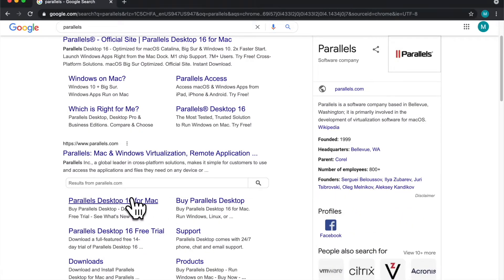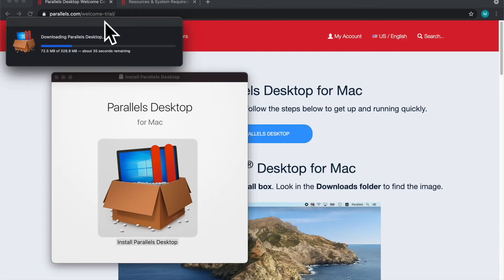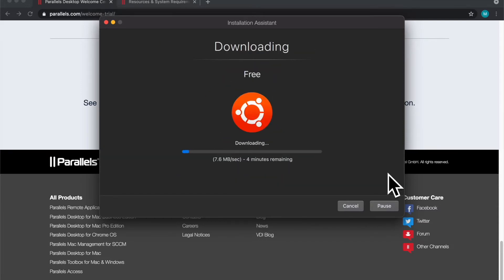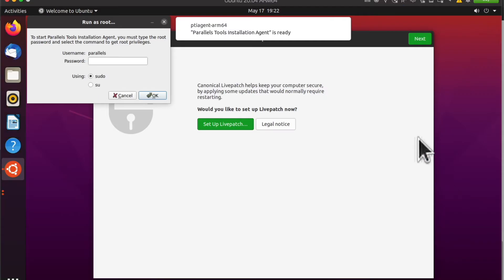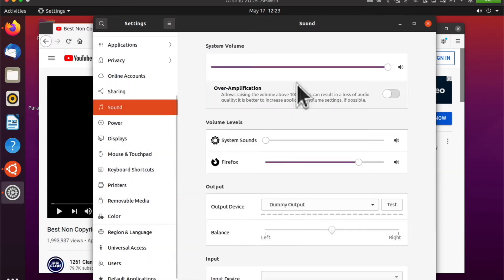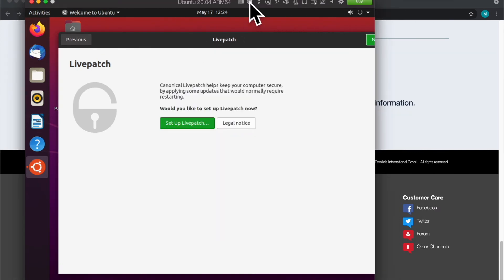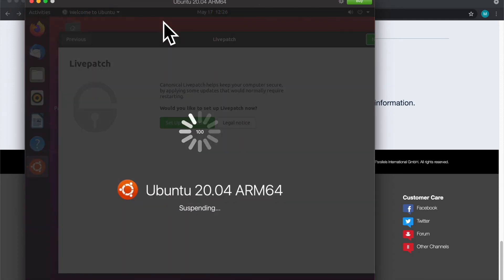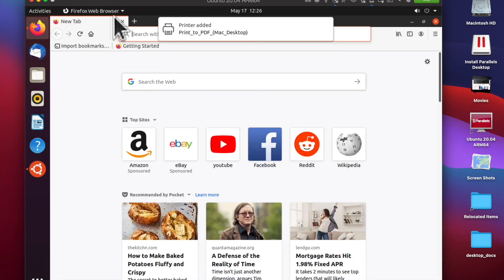Mac M1 Virtualization Part 1: Ubuntu running on Parallels (It works!)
On April 14th, 2021, Parallels Desktop did a general release that that supports Macbook M1

In this video, I try to get it set up and good news, it works out of the box!

0:00 Getting parallels desktop & installation
1:43 Setting up Ubuntu
2:17 Testing out internet, video, and sound (Sound doesn't work)
3:58 Testing out suspend/resume
4:45 Finish

My laptop specs: